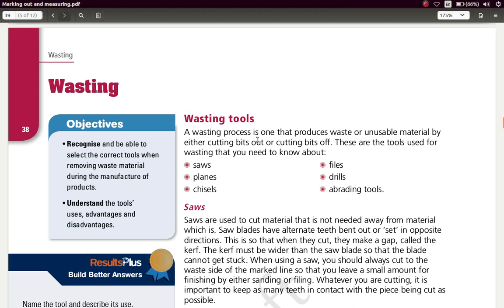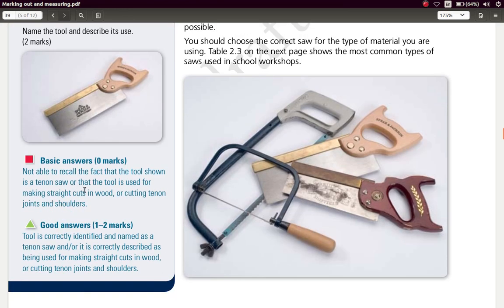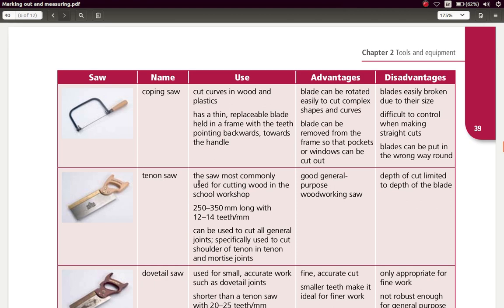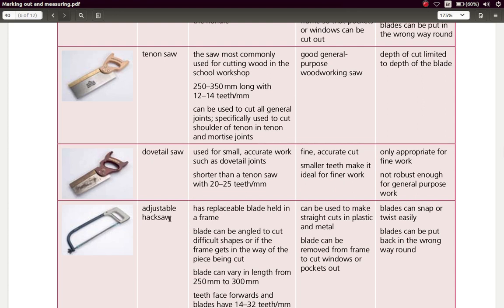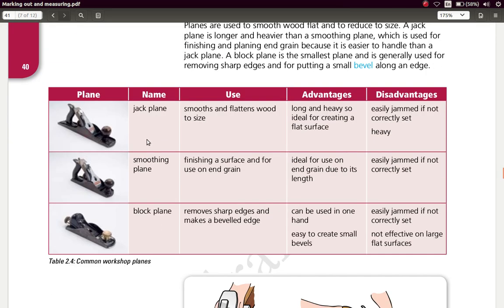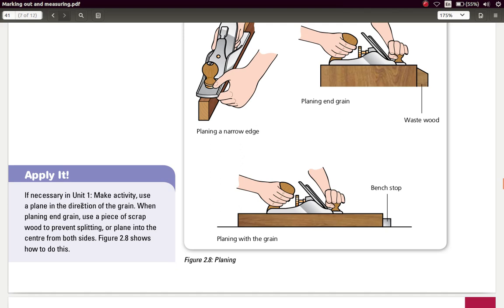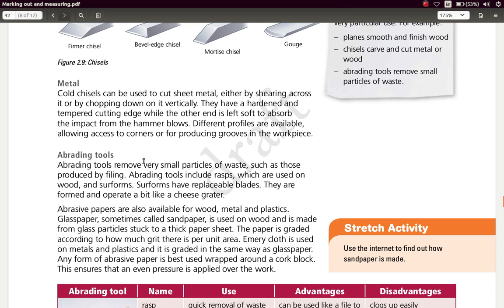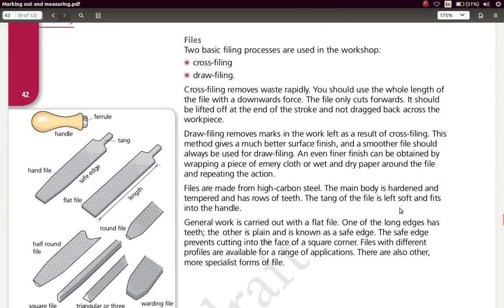Marking Out and Measuring Tools Pages 5 to 8